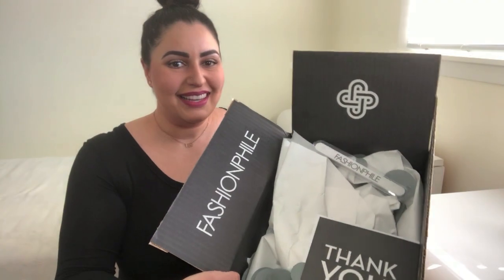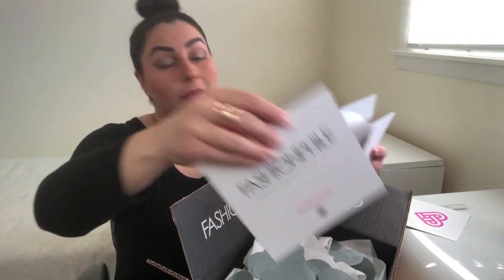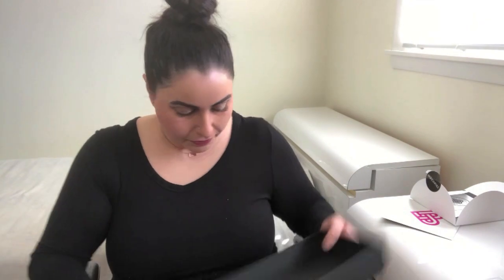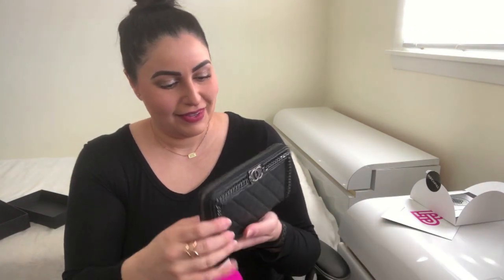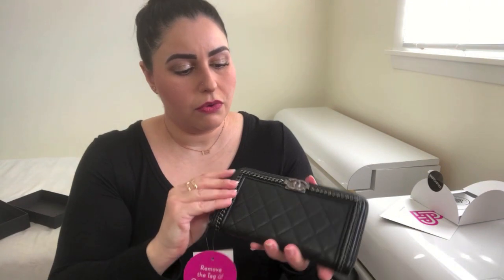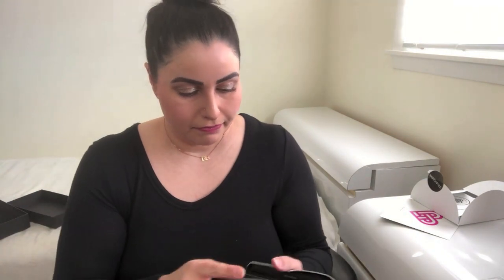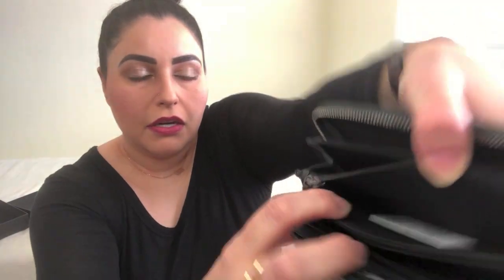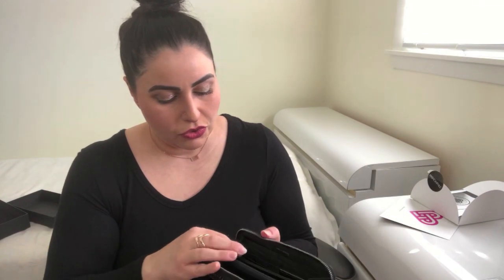Fashionphile Unboxing - Chanel Zip Around Large Wallet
In my first official “Classic Claudine” related YouTube Video, I am doing a Fashionphile unboxing of the Chanel Calfskin Quilted Boy Chain Large Gusset Zip Around Wallet in Black. First impressions, my thoughts on the condition compared to what was stated online, and an overview of the wallet.

According to Fashionphile’s listing for this wallet, the measurements are as follows:
Base Length: 7.5 inches
Height: 4 inches
Condition: Excellent
Comes with: Authenticity Card, Dust Bag, and Box (also came with the Chanel paperwork and original price tag)

Blush: Charlotte Tilbury Cheek to Chic Swish & Pop Blusher in Sex on Fire
Bronzer: MAC Matte Bronze
Highlighter: MAC Mineralize Skinfinish in Soft & Gentle
Setting Spray: Urban Decay All Nighter Makeup Setting Spray
Lip Liner: Charlotte Tilbury Lip Cheat in Crazy in Love
Lipstick: Charlotte Tilbury Hot Lips in Secret Salma
Eyes: Charlotte Tilbury Eyes to Mesmerise in Marie Antoinette
Mascara: Tarte Opening Act Lash Primer, Benefit Bad Gal Bang Mascara